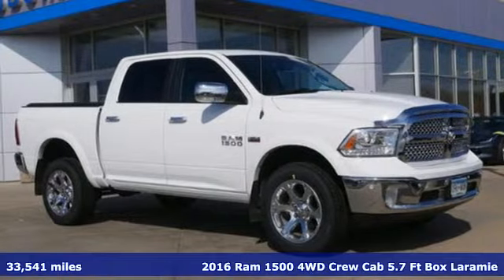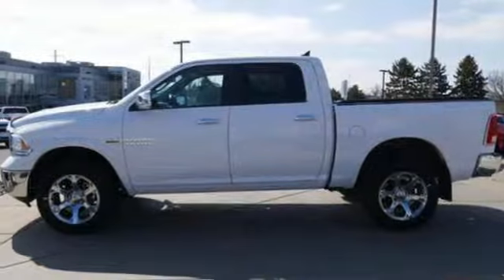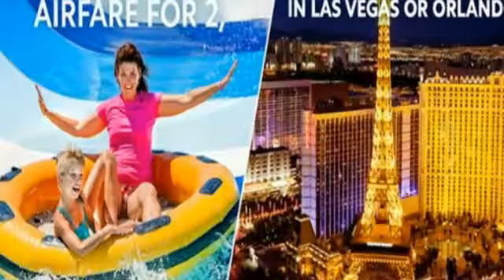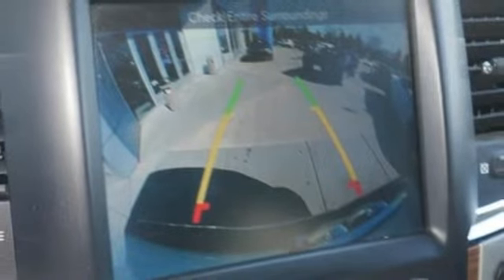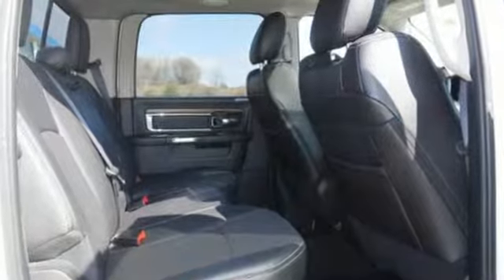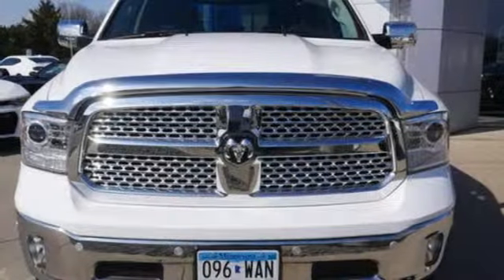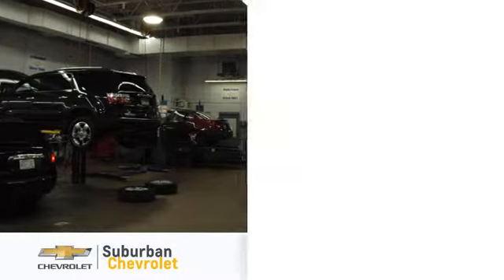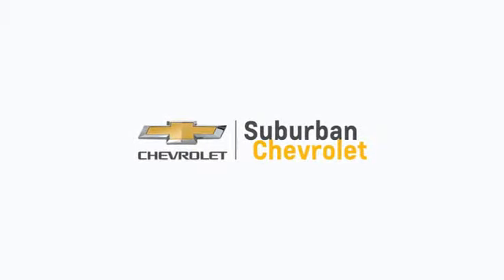Used 2016 Ram 1500 Eden Prairie MN St Paul Minneapolis, MN #8762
Year: 2016
Make: Ram
Model: 1500
Trim: 4WD Crew Cab 140.5 Laramie
Engine: 348 L 8 Cyl. Cyl.
Transmission: 8-Speed A/T
Color: Bright White Clearcoat
Interior: Black
Mileage: 33541
Stock #: 8762
VIN: 1C6RR7NT7GS411135
PRICED TO MOVE $900 below NADA Retail! Excellent Condition, CARFAX 1-Owner, LOW MILES - 33,526! NAV, Heated/Cooled Leather Seats, Sunroof, iPod/MP3 Input, Back-Up Camera, Tow Hitch, 4x4, Alloy Wheels, REMOTE START SYSTEM CLICK NOW! KEY FEATURES INCLUDE: 4x4, Heated Driver Seat, Cooled Driver Seat, Back-Up Camera, iPod/MP3 Input MP3 Player, Privacy Glass, Steering Wheel Controls, Child Safety Locks, Electronic Stability Control. OPTION PACKAGES: ENGINE: 5.7L V8 HEMI MDS VVT, POWER SUNROOF, RADIO: UCONNECT 8.4 NAV SiriusXM Travel Link, (Registration Required), HD Radio, GPS Navigation, Uconnect Access, SIRIUSXM Traffic, 1 Year Sirius Real Time Traffic Service, BLACK, LEATHER TRIMMED BUCKET SEATS Full Length Upgraded Floor Console, Heated Second Row Seats, Bucket Seats, TRANSMISSION: 8-SPEED AUTOMATIC (8HP70), CONVENIENCE GROUP Auto High Beam Headlamp Control, Rain Sensitive Windshield Wipers, Remote Proximity Keyless Entry, Keyless Go, PARKSENSE FRONT/REAR PARK ASSIST SYSTEM, ANTI-SPIN DIFFERENTIAL REAR AXLE, REMOTE START SYSTEM. Ram Laramie with Bright White Clearcoat exterior and Black interior features a 8 Cylinder Engine with 305 HP at 6400 RPM*. Non-Smoker vehicle, Autocheck One Owner, No Accidents. EXPERTS RAVE: Edmunds.com's review says The 2016 Ram 1500 is a top contender in the full-size pickup segment, thanks to a winning combination of strong powertrains A GREAT TIME TO BUY: This 1500 is priced $900 below NADA Retail. BUY FROM AN AWARD WINNING DEALER: Why Buy From Us: We offer a relaxed, no pressure, fully transparent experience. Want to see a CARFAX? No problem! Want to see the 144 pt. inspection results? No problem! Want to see the repairs completed? No problem! You'll know what we know. Pricing analysis performed on 3/13/2019. Horsepower calculations based on trim engine configuration. Please confirm the accuracy of the included equipment by calling us prior to purchase.

Address:
494 & Highway 5